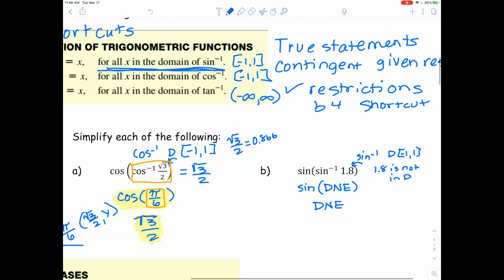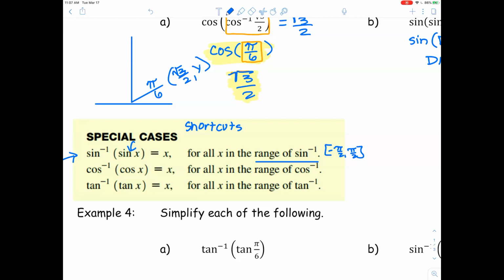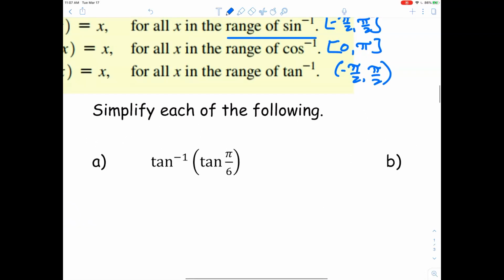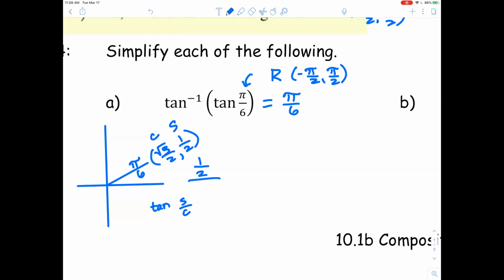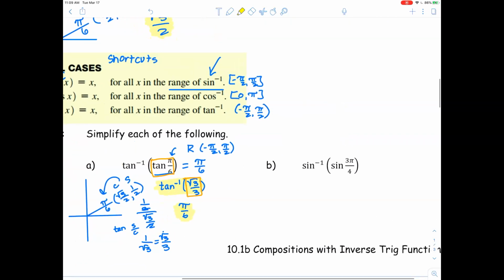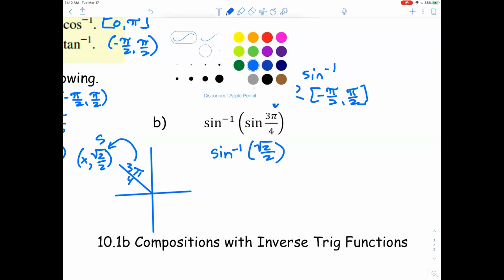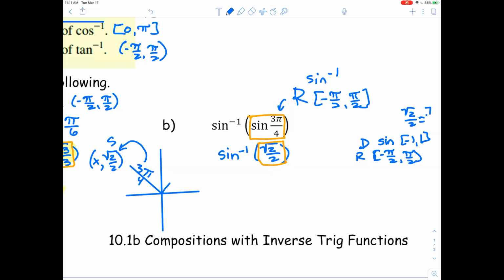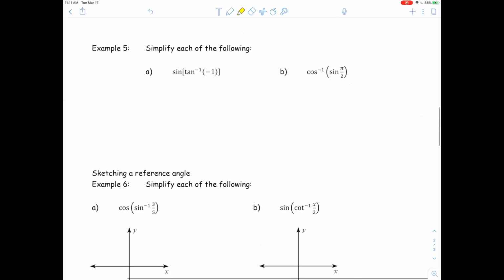10.1b Example 4 Evaluating Compositions with Inverse Functions